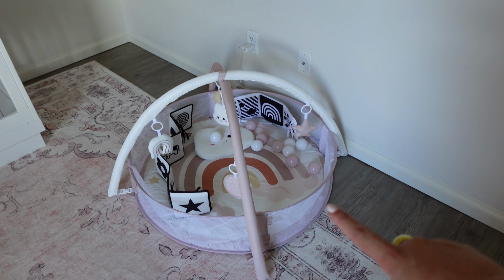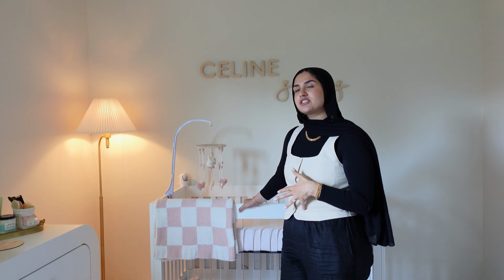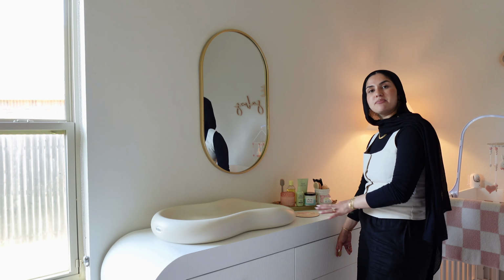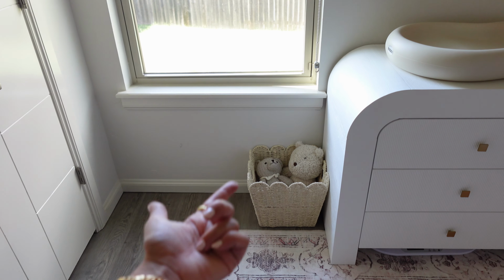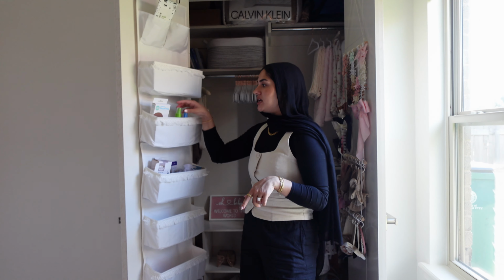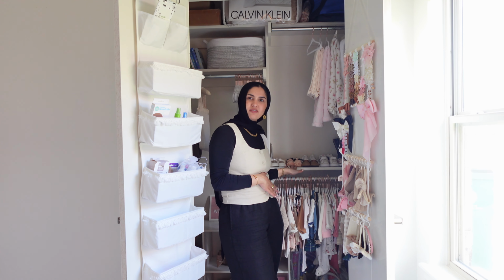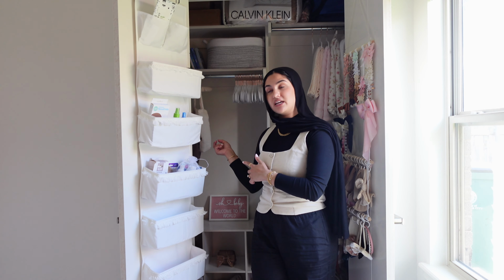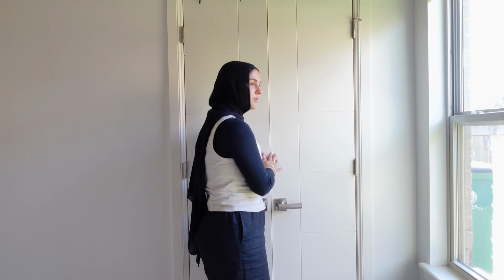Nursery tour as a first time mom!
I hope you guys love her nursery as much as we do! We are a little over a month in having baby Celine and it has been the biggest blessing. Room details are below:

Rug, dresser, changing pad, crib, crib mobile, play gym, gold tray on dresser & mirror